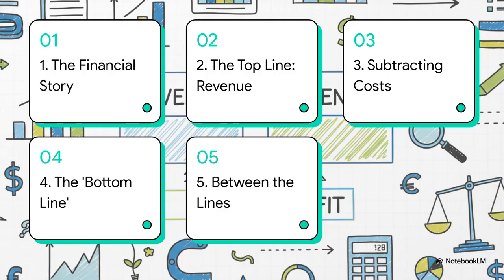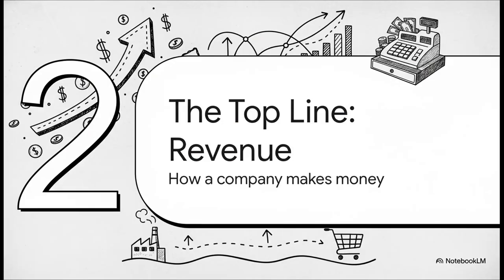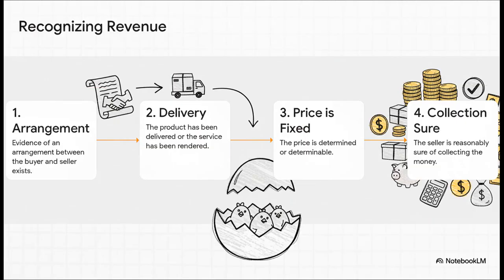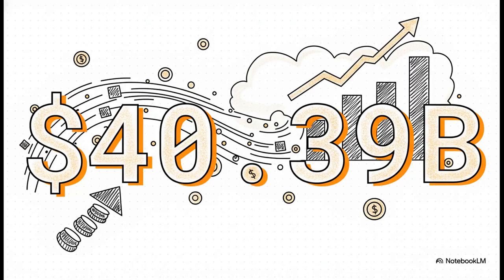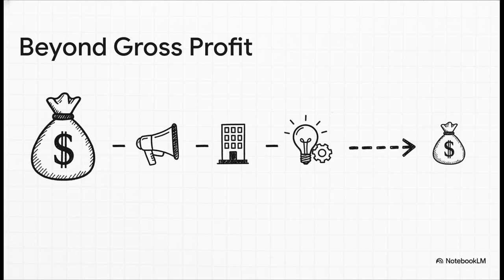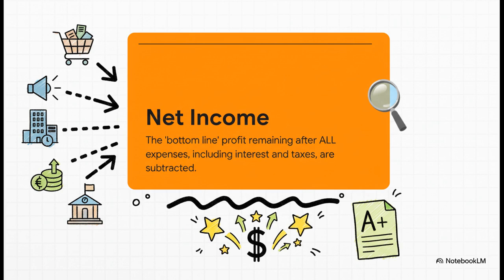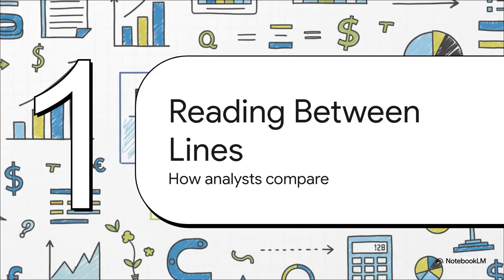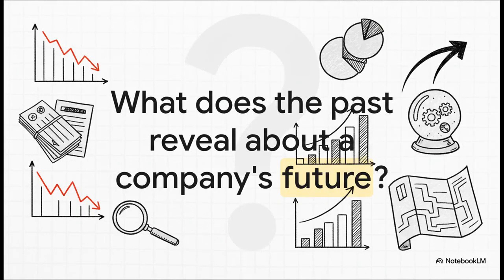The Explainer Income Statement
Welcome to SEIAP Channel! This extensive video focuses on understanding and analyzing corporate income statements within the framework of IFRS and US GAAP. We detail the statement's components and presentation formats, focusing on key principles like revenue recognition and the matching principle for expenses. This video covers the crucial computation of basic and diluted Earnings Per Share (EPS), and the use of common-size analysis and profitability ratios to evaluate performance.